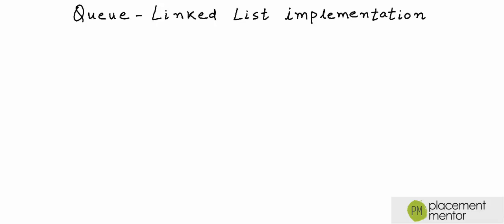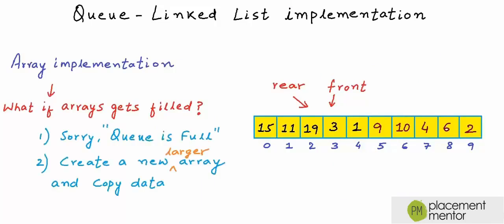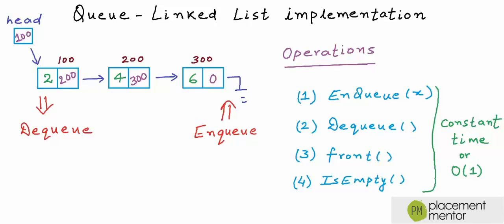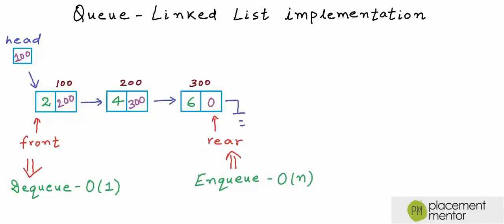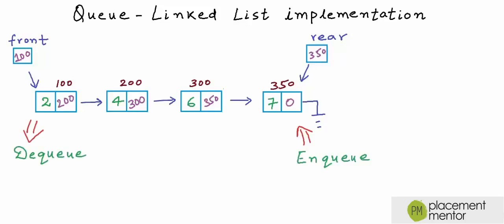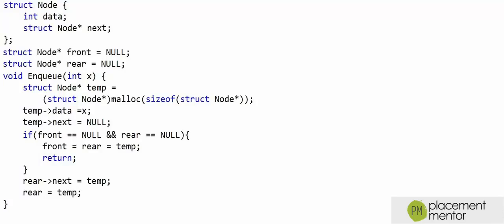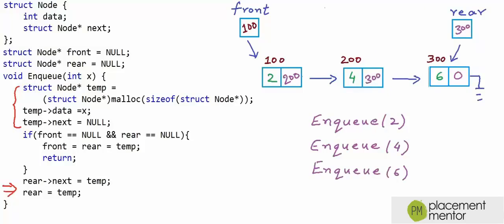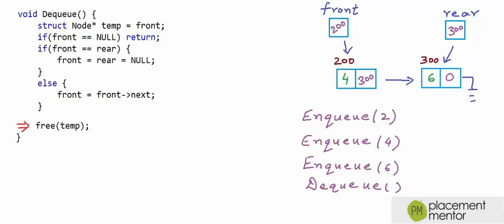DS-24: Linked List implementation of Queue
Linked List implementation of Queue